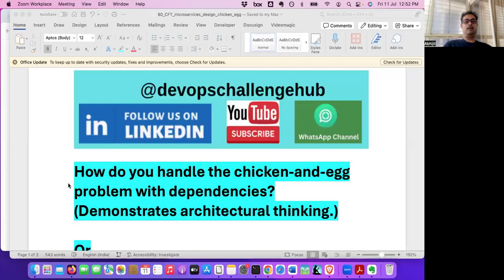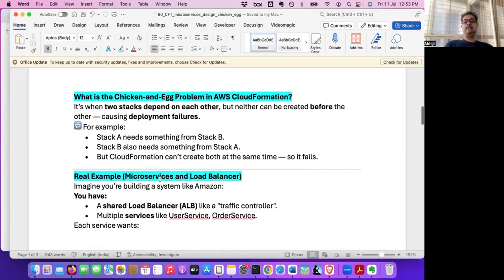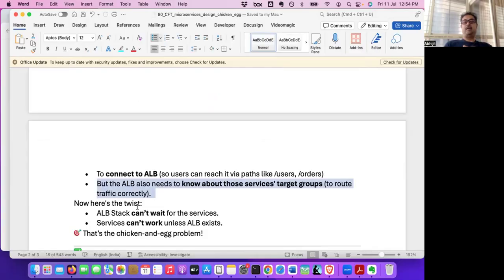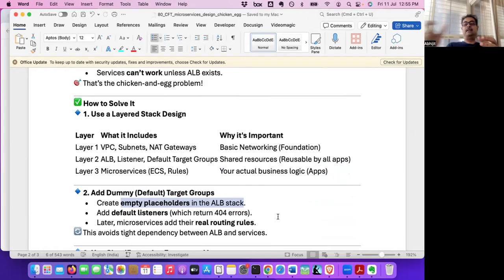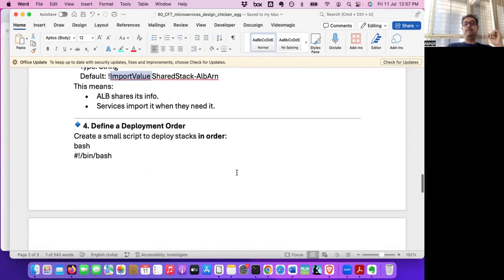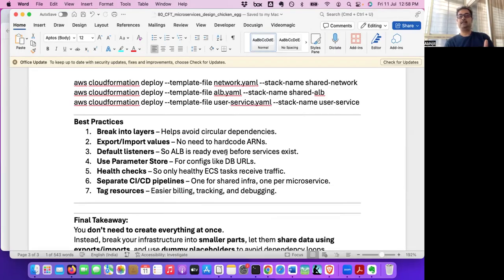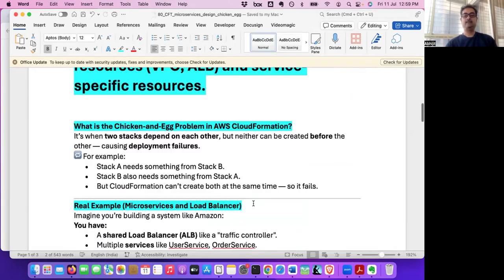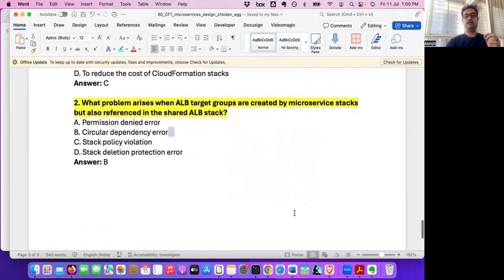Devops Interview 80 How do you handle the chicken-and-egg problem with dependencies in AWS CFT?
AWS Devops Interview 80 How do you handle the chicken-and-egg problem with dependencies in AWS CFT?